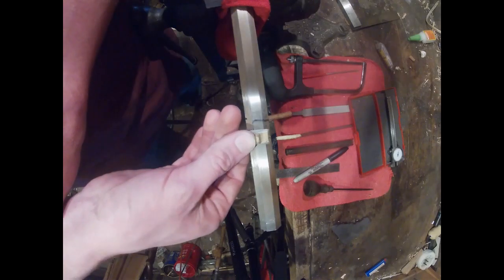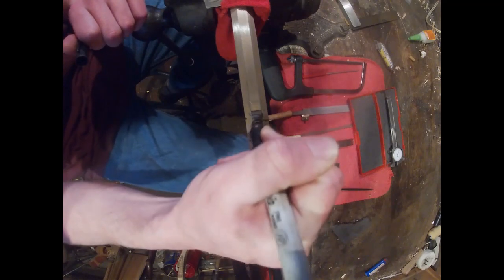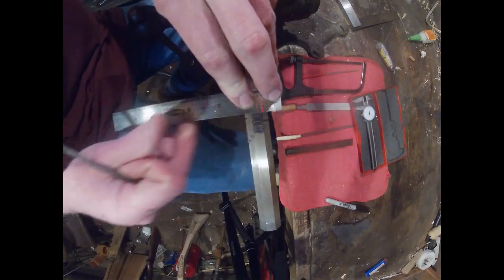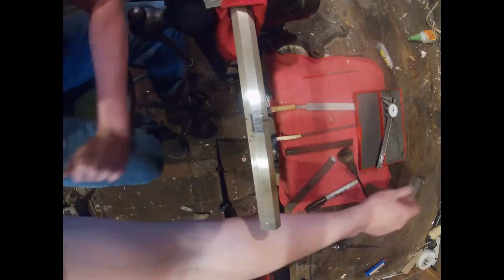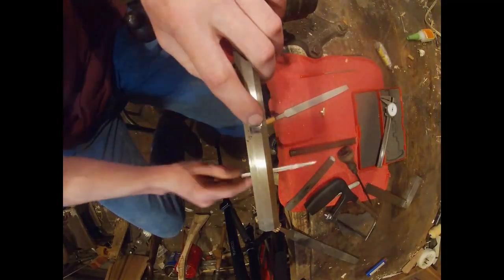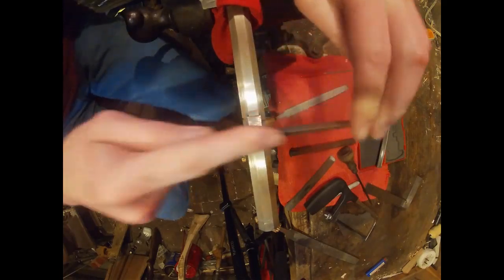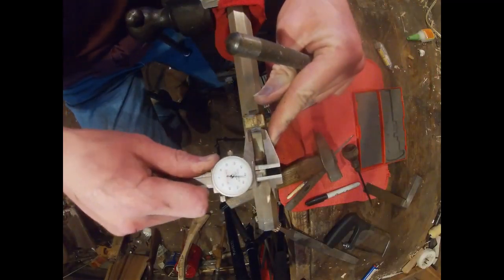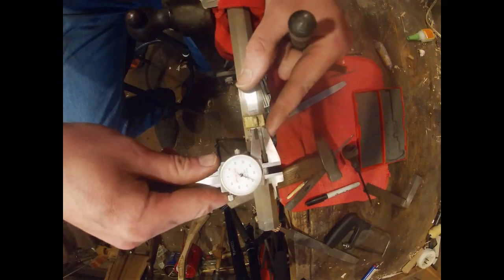Adding a Barrel Lug Dovetail to a Muzzleloader with Hand Tools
Putting in a barrel lug dovetail on this muzzleloader with hand tools.  In a future video I will demonstrate how to with a milling machine.